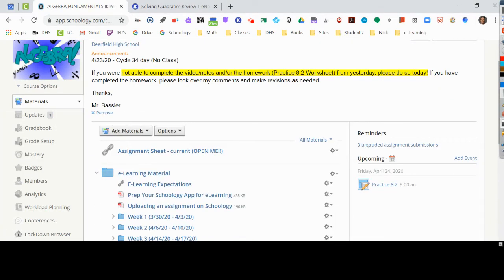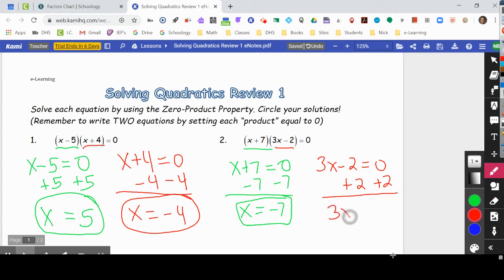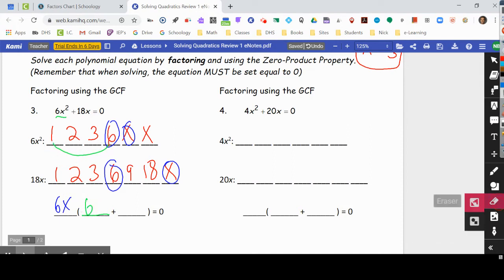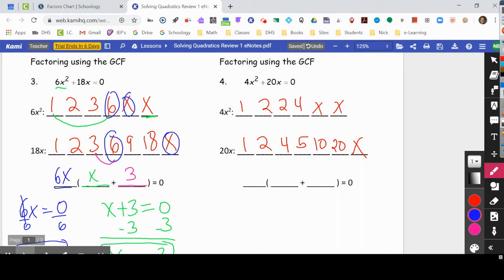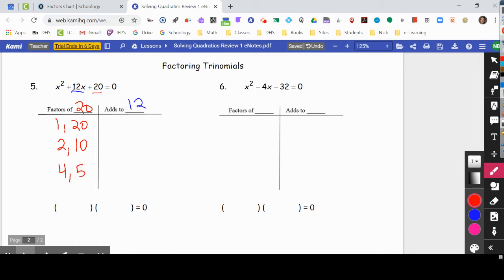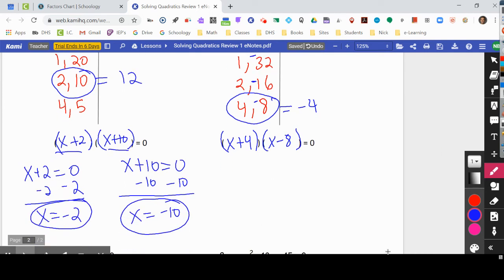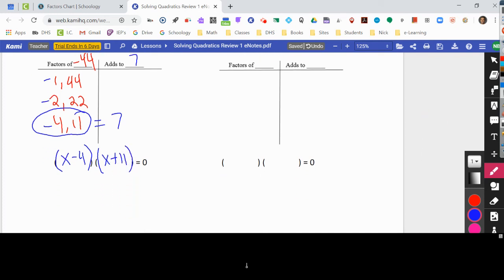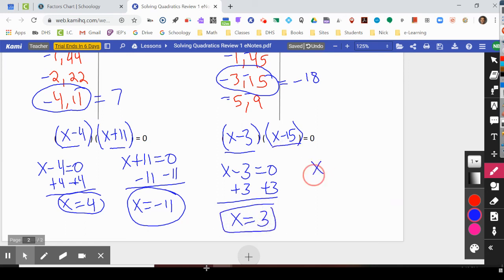Solving Quadratics Review 1 eNotes